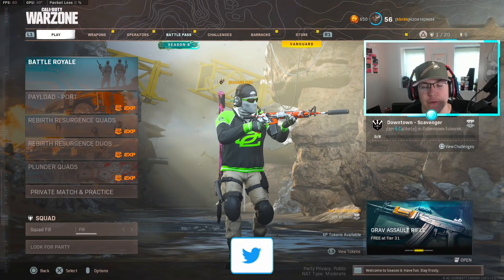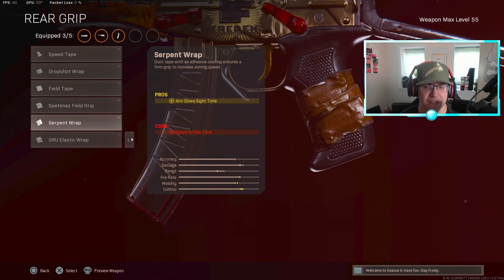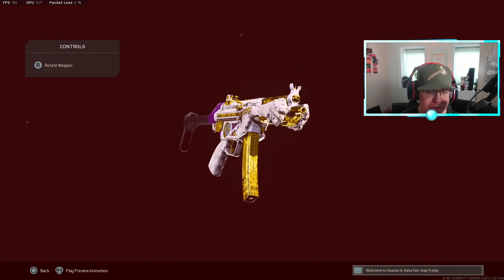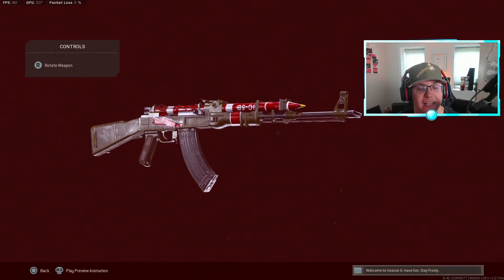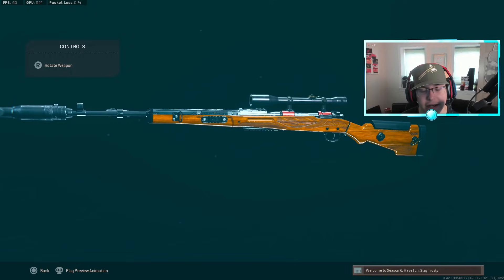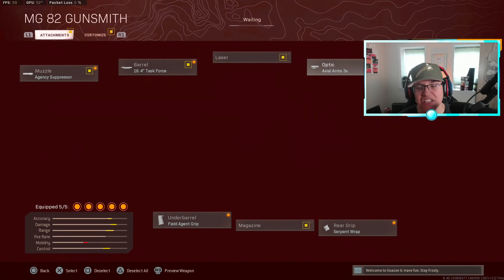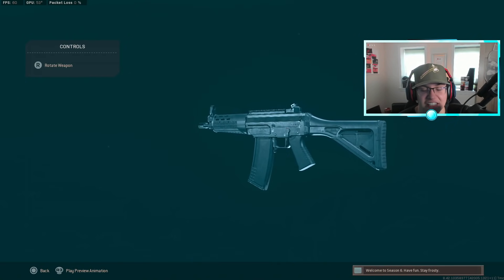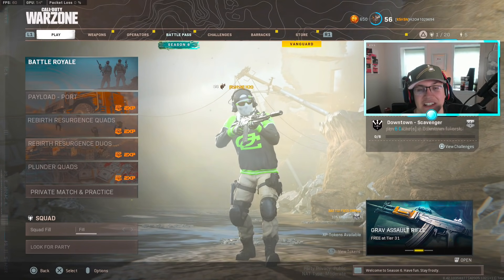WARZONE TOP 10 *META* CLASS SETUPS in SEASON 6! (Warzone Best Loadouts)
Top 10 best class setups / top 10 best loadouts in Cold War Warzone Season 6! Including OTs 9, Mac-10, MW MP5, CW MP5, CW AK47, MG82, Kar98k, Swiss K31, M4A1, Grau 5.56 class setups!